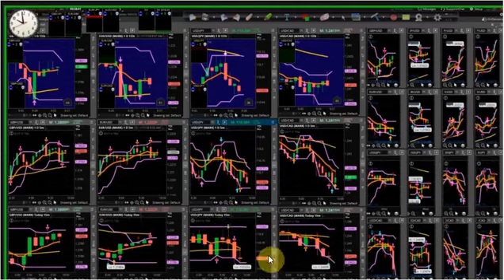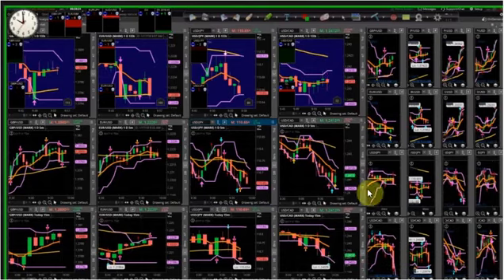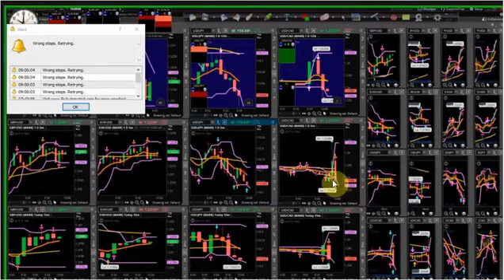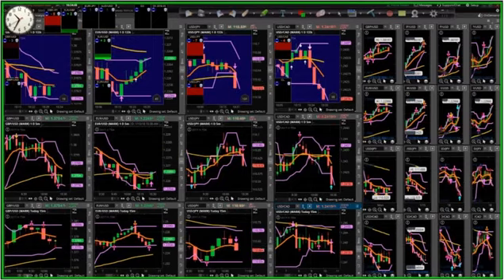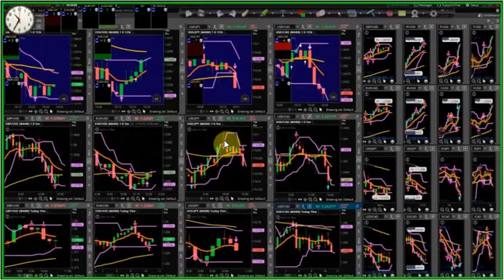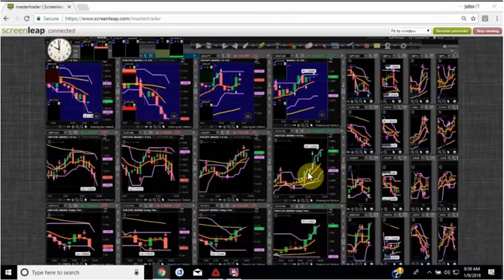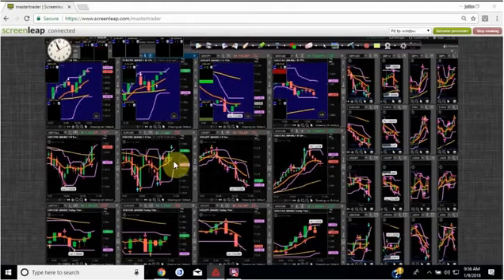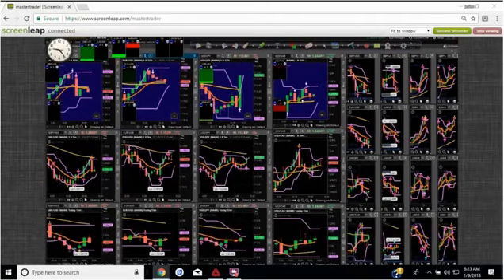Forex and Binary Options Signals on Trending Blues by Julian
Welcome to the world of endless earning possibilities, Binary Options, and My Binary Signals would hold your hand and guide you to maximum profitability, without risking your precious investment. We will guide you to form the best binary options strategy in 2017, following the global and local trends and predictions. With us guiding you, your binary options trading would become profitable overnight.

Binary options needs extensive training and understanding of various financial cues and hints. Moreover, you need to stay updated with the latest financial news as well. We have uncomplicated the whole process and offer you the best binary option strategy so that we do the research and you reap the benefits. However, we also prepare you to tread in these waters better by providing detailed and well organised binary options tutorials. We analyse all the binary options signals as it happens and present to you the takeaway to trade in binary options.

Futures, calls, puts are the variations of binary options which are available for worldwide commodities like stock exchange indexes, individual stocks, oil index, metal index, agricultural products index and more. We combine every in our binary options strategy and come up with optimal performance guidance. Our main aim is to maximise your profit and minimise your loss.

We are in this business for a long time and you wouldn't find a better place to start your binary options trading. Whether you are a veteran or a newbie who is planning to start binary options trading, we can be the most reliable agency for you. We have been constantly ranked #1 Binary Options Trading Service & Forex community for our amazing performance.

Trade amazing  Binary Options Signals and  Forex Signals with Franco on live stream. You will learn;

Binary Options and Learn Forex Trading Signals and The Ways To Enlarge The Profits
Binary Options and Online Forex  Trading Signals - What Are They?
What Kind Of Information Do Franco Binary Options and Forex Trading Signals Include?
Importance Of Franco Binary Options Trading Signals and Forex Trading Signals
What Are Binary Options and Forex  Signal Providers?
Getting the Most from Binary Option Trading Signals and Forex Software Trading Signals
How the Binary Options  Market Works
Back To Basics Of Binary Options Signals
Potential Profits from Binary Option Trading Signals
Binary Options Trading Signal Markets
Final Considerations Regarding Binary Signals
Trading Forex Trading Signals